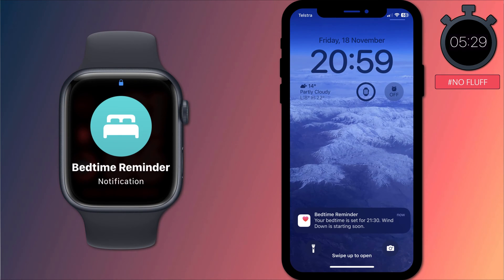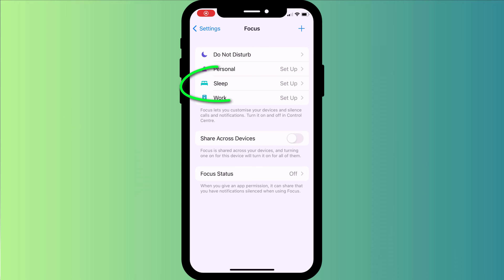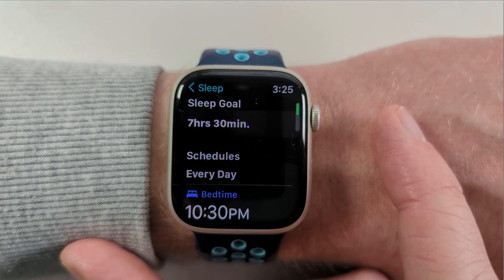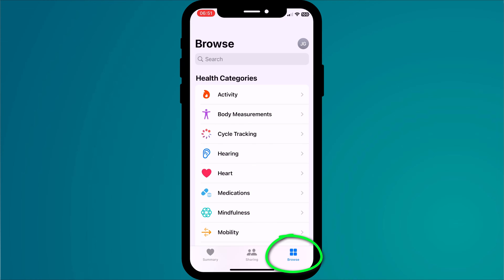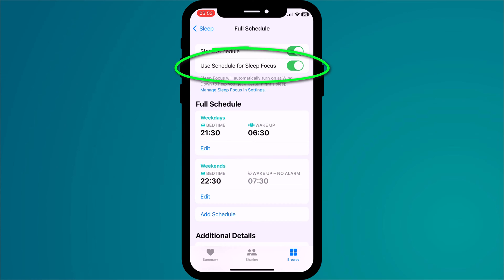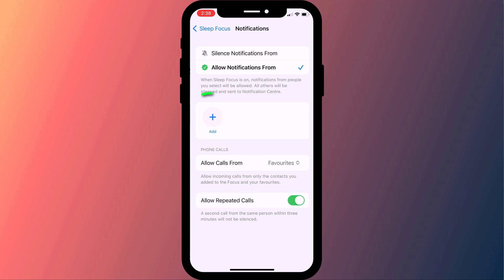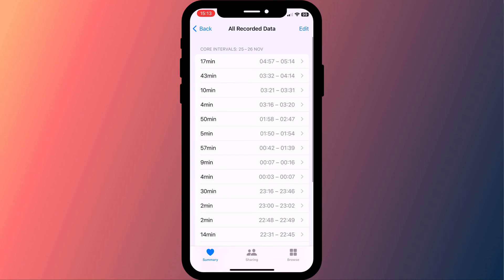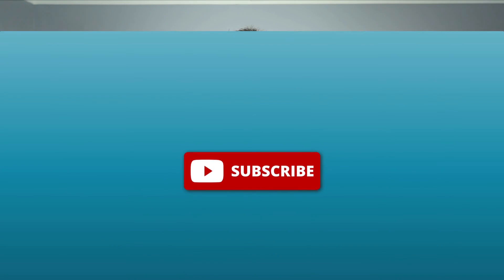How To Use Sleep App On Apple Watch (...in under 6 mins)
A quick guide to setting up the Sleep App on your Apple Watch and review your sleep data.

0:00 - How the Sleep App works
0:36 - Setting up the Sleep App
0:50 - The sleep schedule in Sleep App
2:11 - The sleep schedule in Health App
3:52 - The Sleep Focus mode
4:08 - Reviewing sleep data
4:47 - Extra sleep options